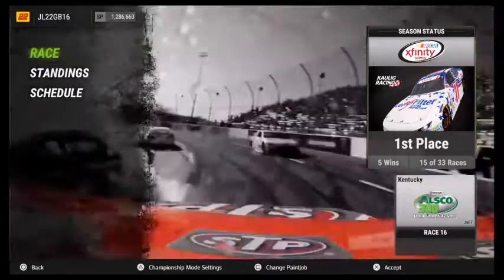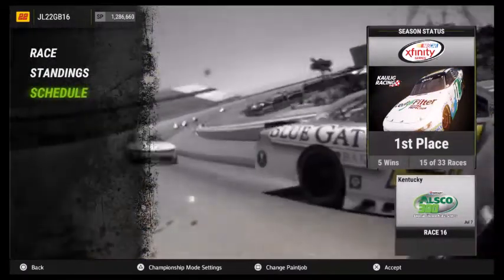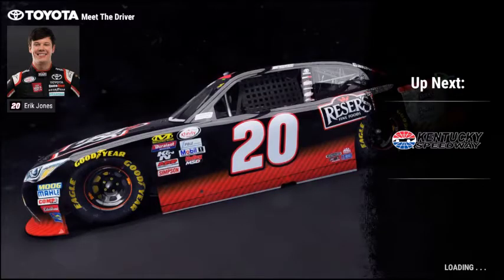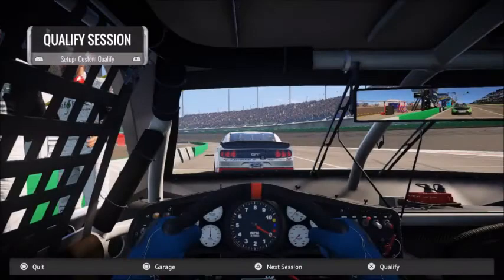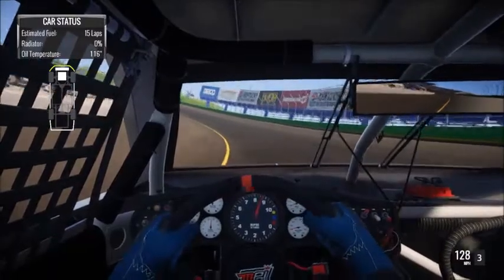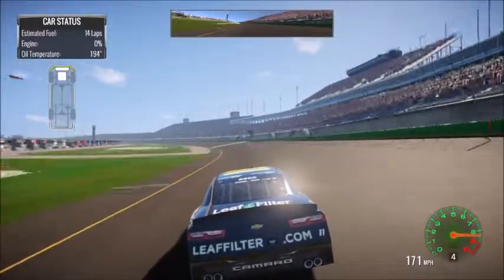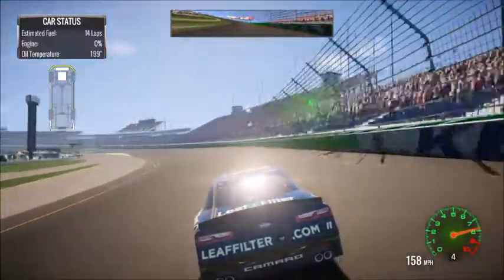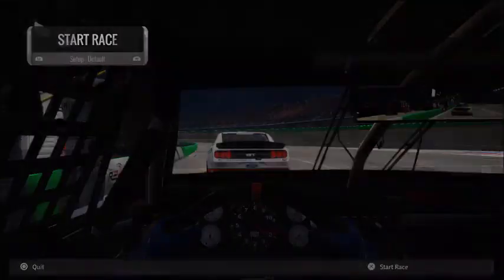Let's Play NASCAR Heat 2 S2 Race 16 Alsco 300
Welcome to race 16 of 33 here for the Alsco 300 from Kentucky Speedway

Have a question or feedback that you don't want in the comments? Well don't worry!

PEACE!